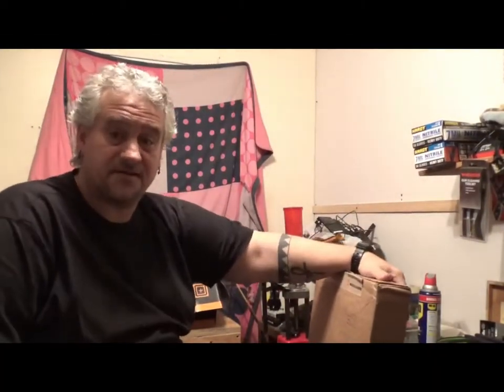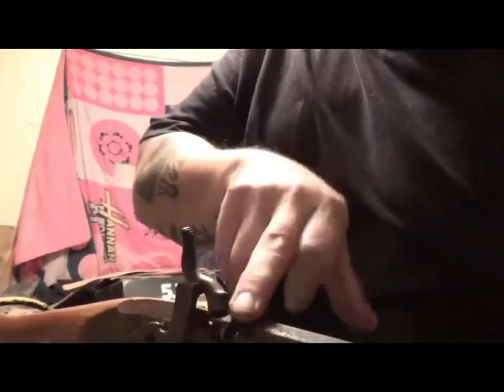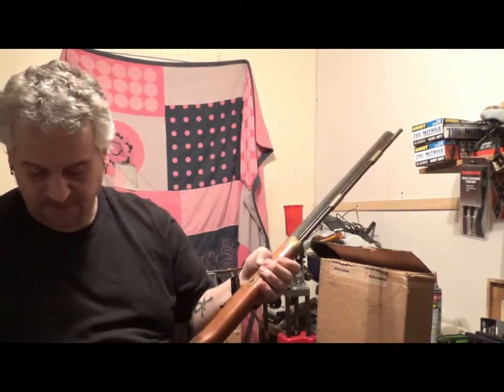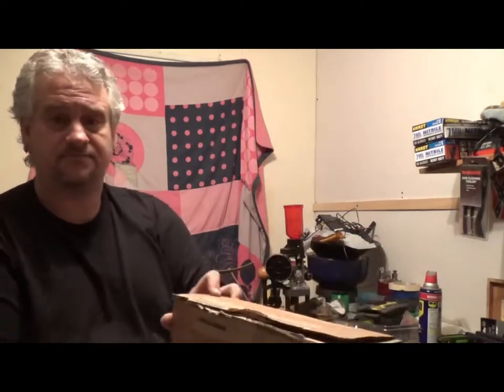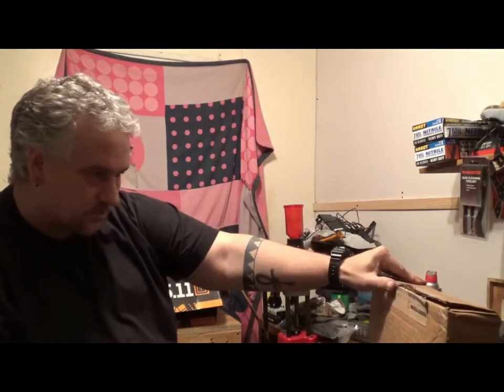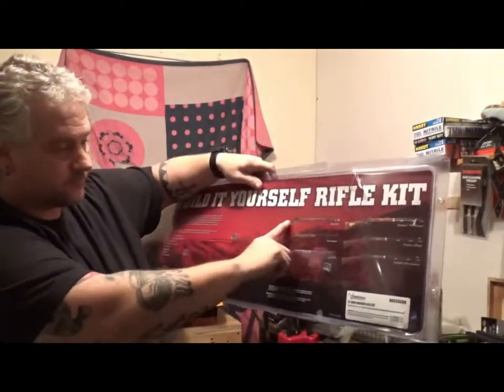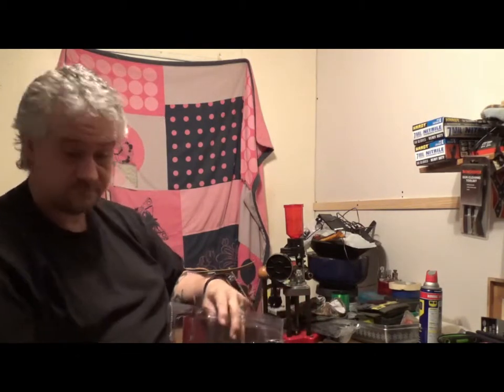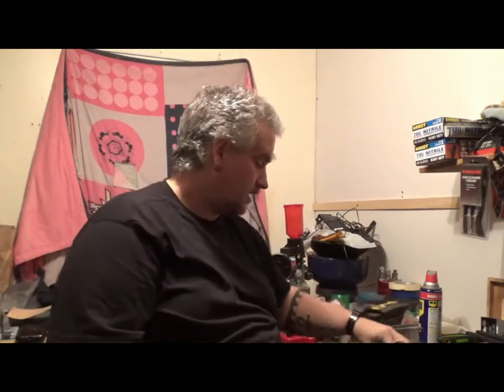MUZZLELOADER BUILD (pt 1)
The unboxing and beginning of our ML kit build.

Be sure to check out all of our gear reviews at

WE ALWAYS APPRECIATE YOUR SUPPORT TO HELP US KEEP DOING WHAT WE DO FOR YOU GUYS!